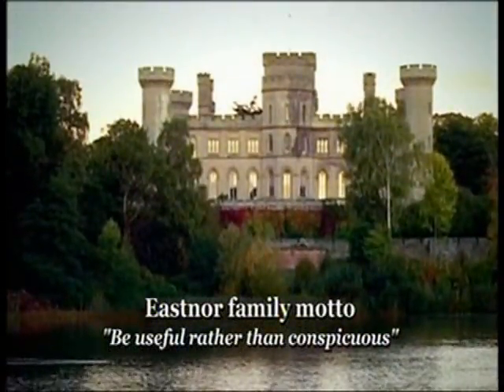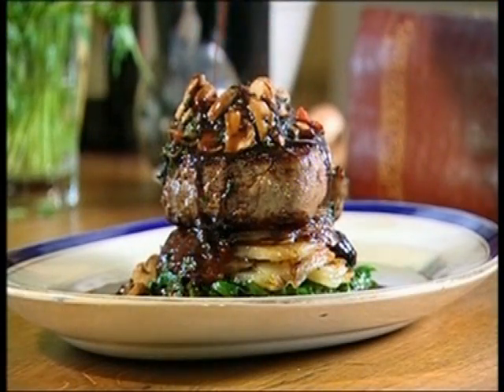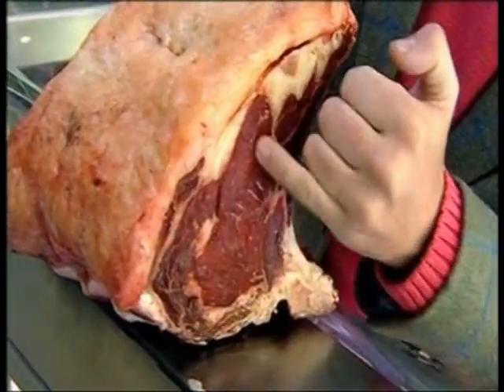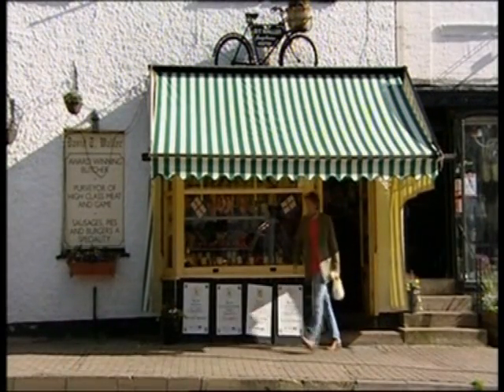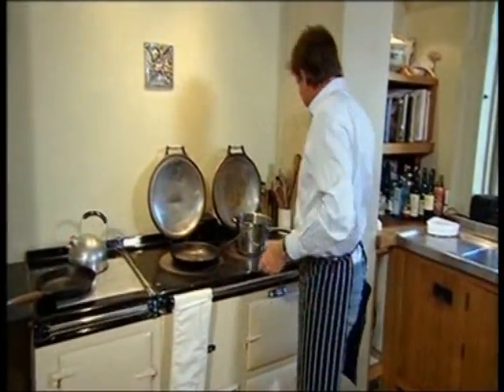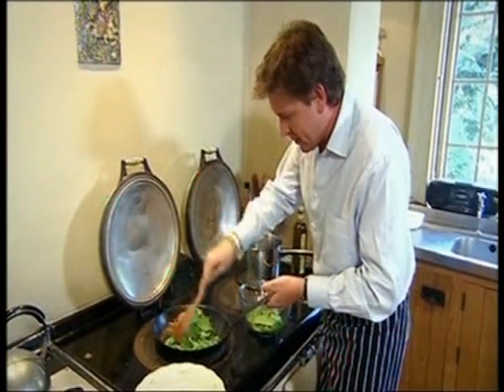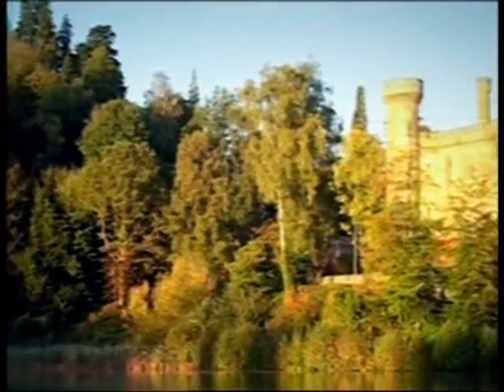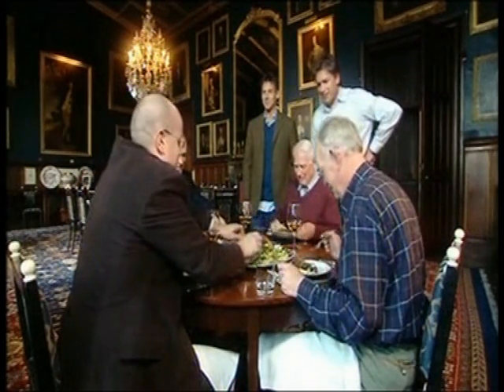James martin is in town and what a treat we have in store for him....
Dad (AKA Dave) entertaining James Martin, as part of the Stately Suppers Series.
Our job was to supply the Herefordshire Beef Fillet, to be enjoyed during their Eastnor Castle episode. Enjoy.